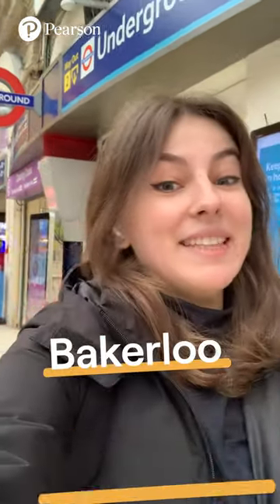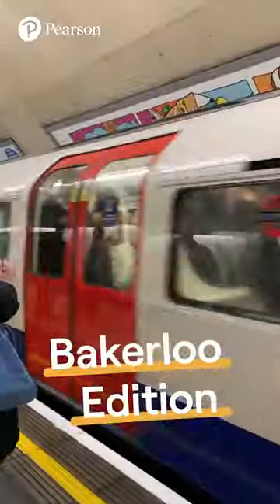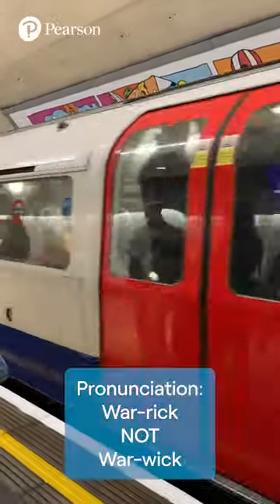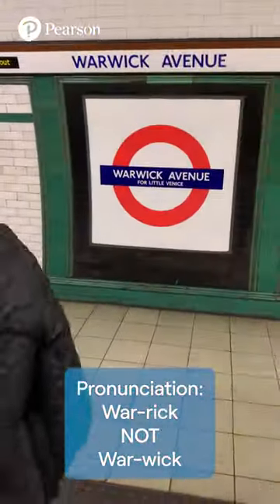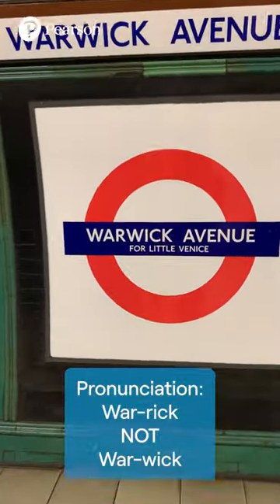How to pronounce London Underground station names - Bakerloo Edition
Mind The Gap! Spoiler, they might not sound like how you would think! 🚇​​

When you are in London, make sure you get off to a good start (and get off at the right tube stop), by learning how to pronounce these stations like a local! 🇬🇧